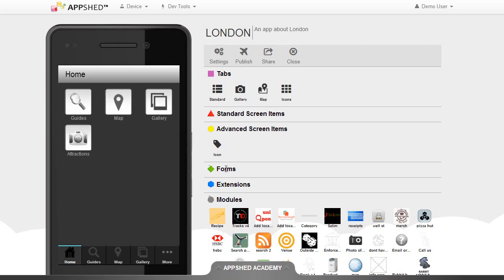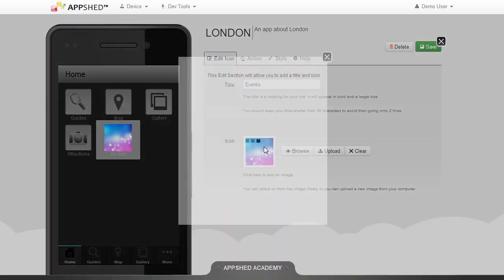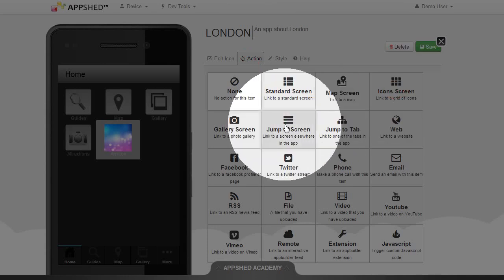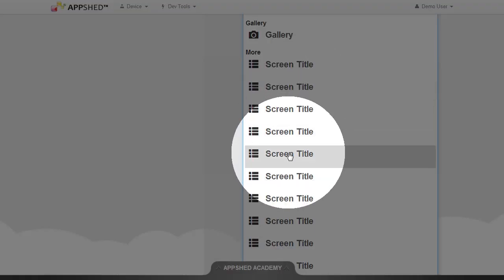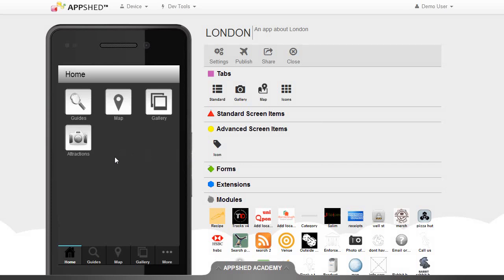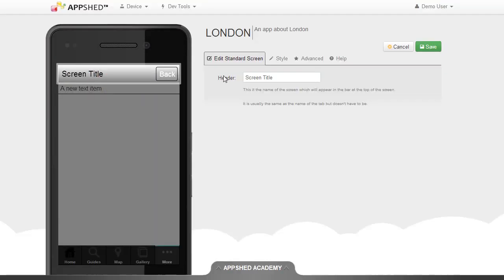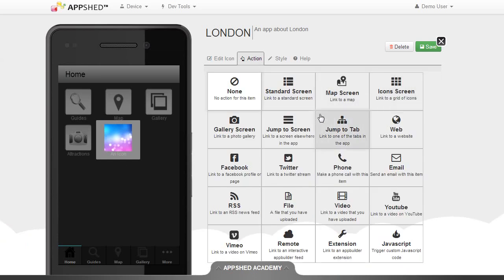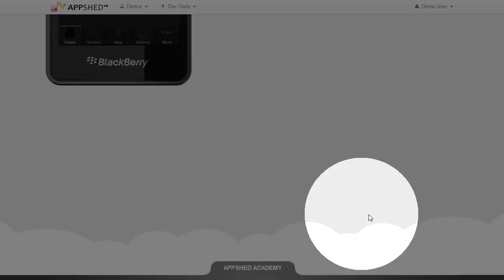Jump to Screen titles